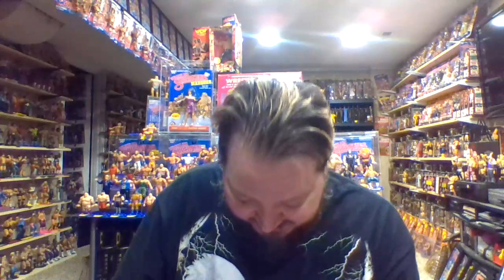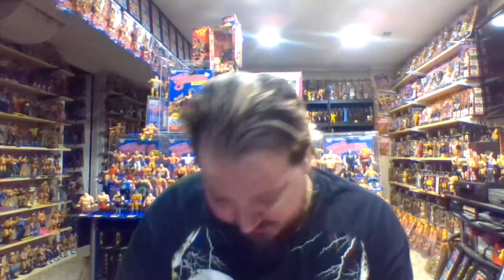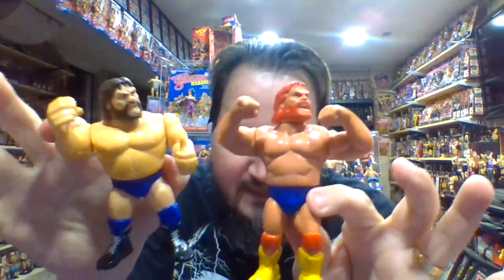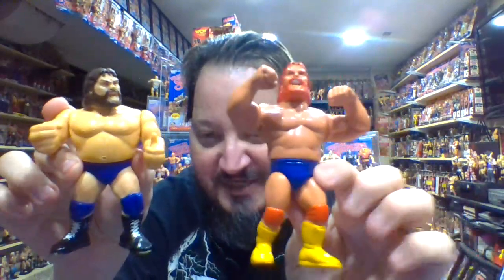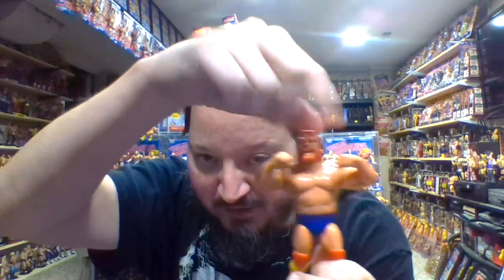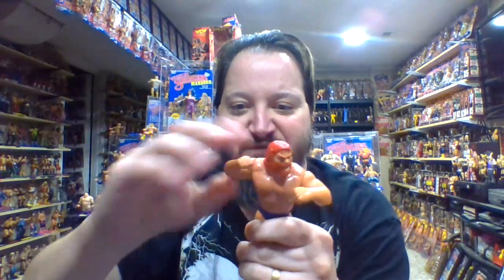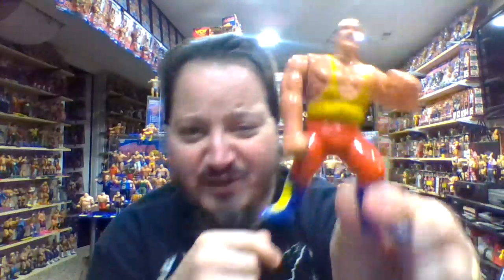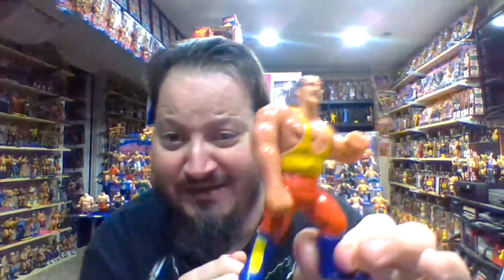NEW PICKUPS, 1991 Simba Toys Bootleg Wrestling Action Figures (Jake the Snake Roberts & Jim Duggan)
Two loose Simba bootleg figures just added to the collection. Enjoy!!! ** Hey guys, if you're ever interested in checking out my eBay store, I finally decided to put the link up ... Thanks for your continued support!